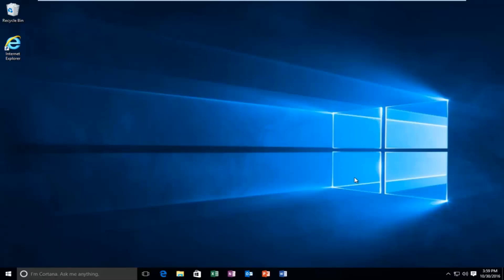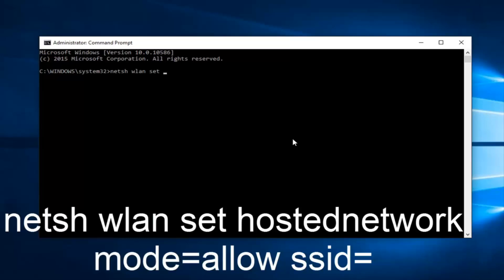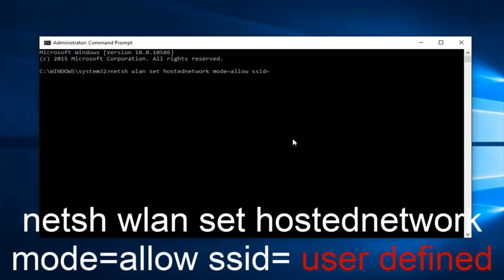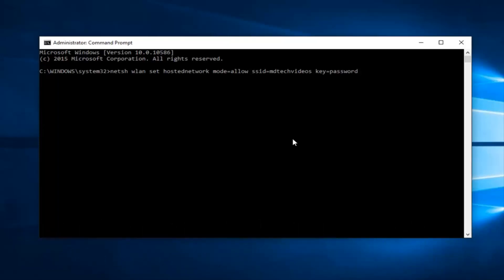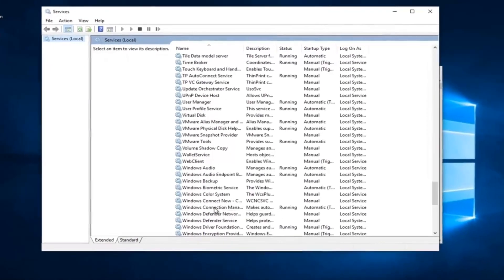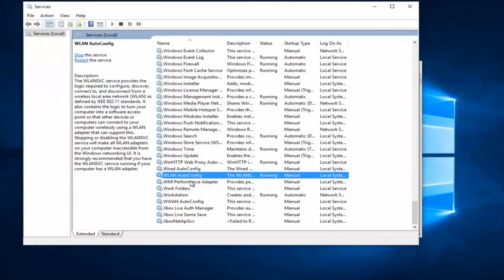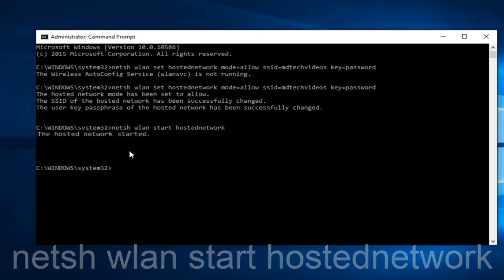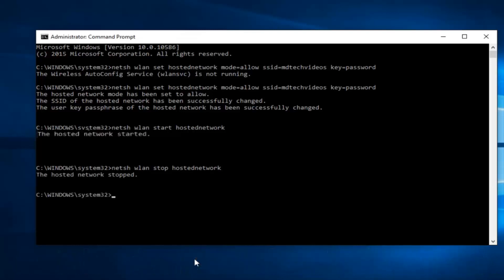Turn Windows 10 Laptop into WiFi Hotspot Easily [SOLUTION]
Whether you're connecting to the internet using a wireless or wired adapter, similar to previous versions, Windows 10 allows you to share an internet connection with other devices with a feature called "Hosted Network".

Hosted Network is a feature that comes included with the Netsh (Network Shell) command-line utility. It's was previously introduced in Windows 7, and it allows you to use the operating system to create a virtual wireless adapter – something that Microsoft refers to "Virtual Wi-Fi" — and create a SoftAP, which is a software-based wireless access point.

Through the combination of these two elements, your PC can take its internet connection (be it an ethernet connection or hookup through a cellular adapter) and share it with other wireless devices — essentially acting as a wireless hotspot.

By default, any user can turn your Windows 10 PC into a mobile hotspot by sharing the Internet connection with other devices over Wi-Fi. Users can share a Wi-Fi, Ethernet, or cellular data connection. If your PC has a cellular data connection and you share it, it will use data from your data plan.

In this Windows 10 guide, we'll walk you through the steps to verify if your network adapter supports the feature, how to configure and enable a wireless Hosted Network, and how to stop and remove the settings from your computer when you no longer need the feature.

Being connected to the internet is pretty much a requirement for all our mobile devices these days. But whether you’re at home or away, it’s not always possible to get the best signal for every bit of your kit. One solution is to turn your laptop into a Wi-Fi hotspot. In big houses and offices, where the Wi-Fi may have dead zones - a hotspot can give access to some devices that wouldn’t normally be able to connect.